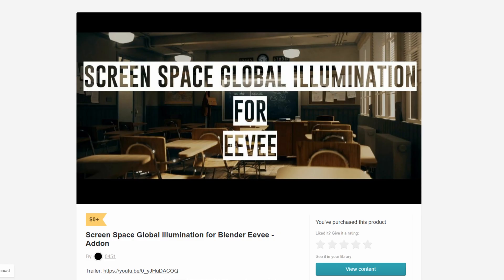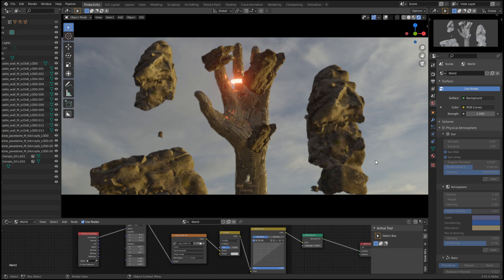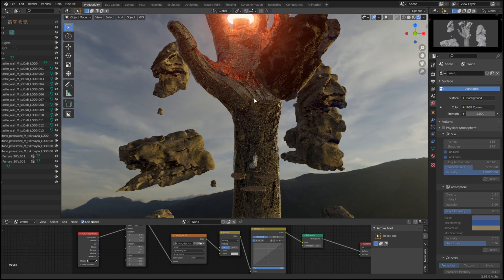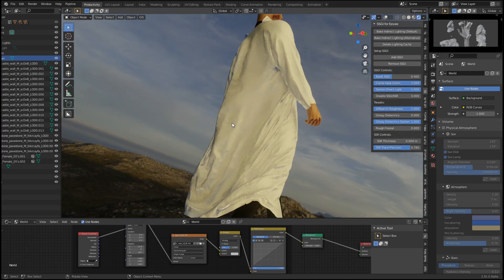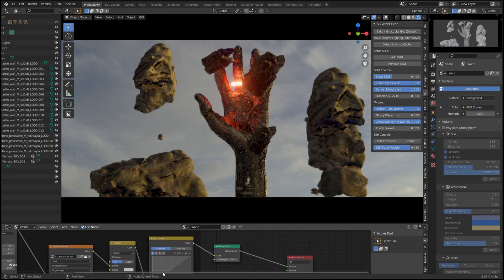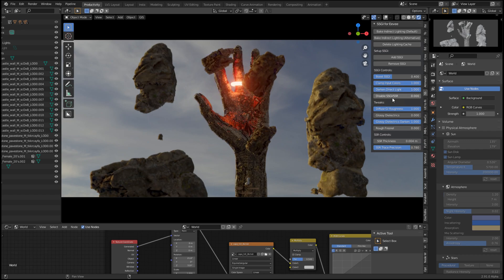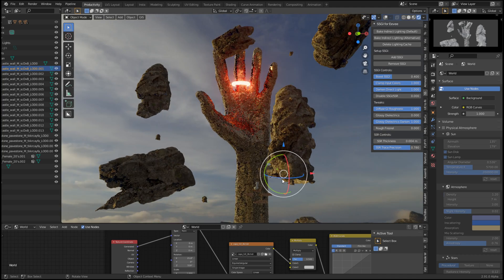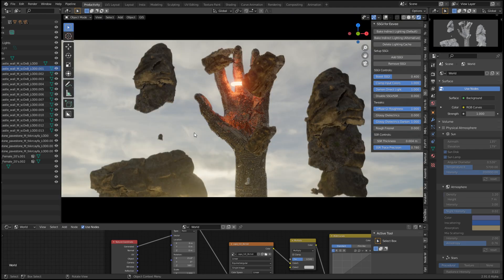Global Illumination For Blender Eevee - SSGI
In this video we go over the NEW SSGI Screen Space Global Illumination for Blender Eevee this plugin is absolutely insane and paired with the right scenes and optimisations in Blender it can really look like a cycles render!

Anyway we take a look to see this feature and how well it works.

🎙My Gear!